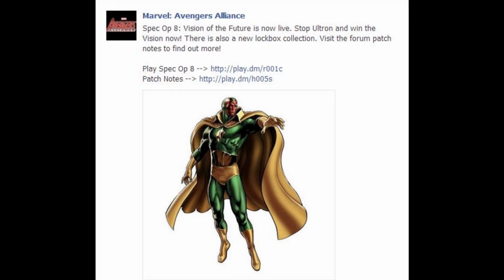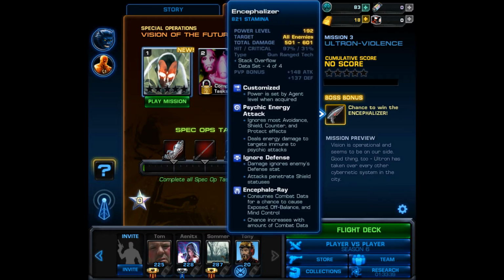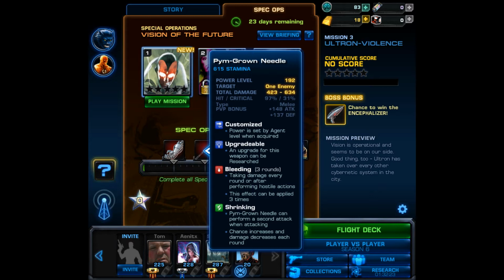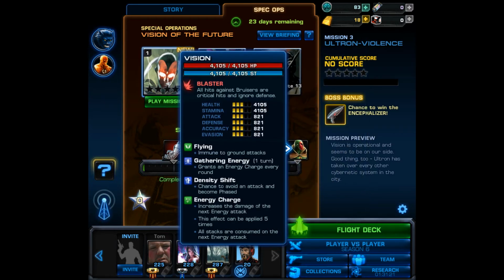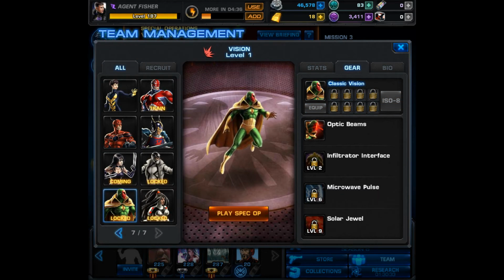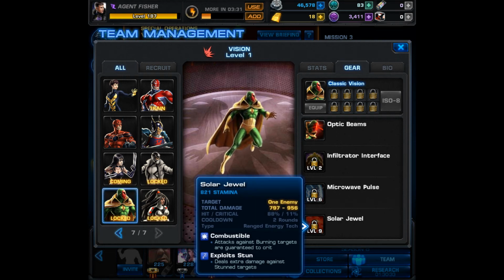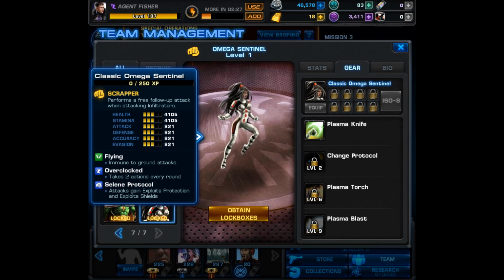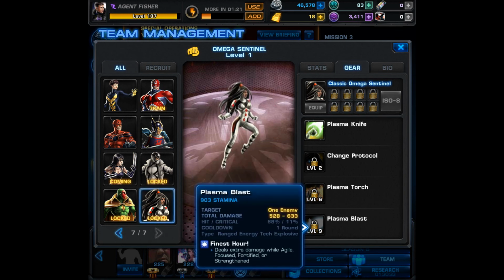Marvel Avengers Alliance: Spec Ops 8 Vision & Omega Sentinel Update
The newest Spec Ops is out and there are two new characters - Vision and Omega Sentinel!